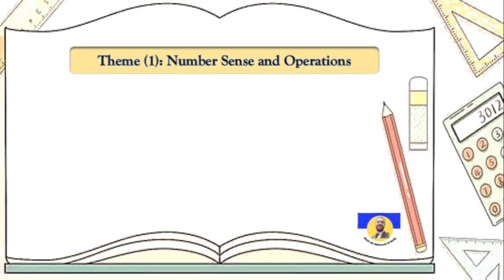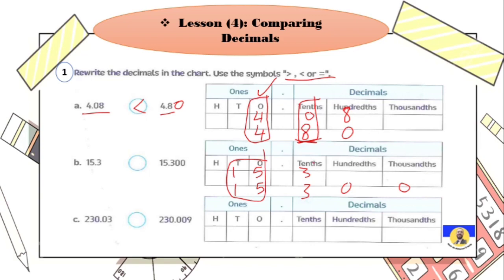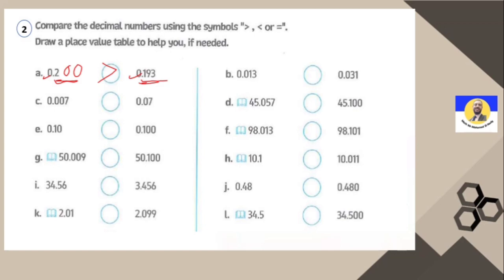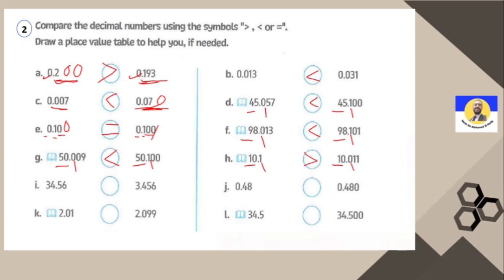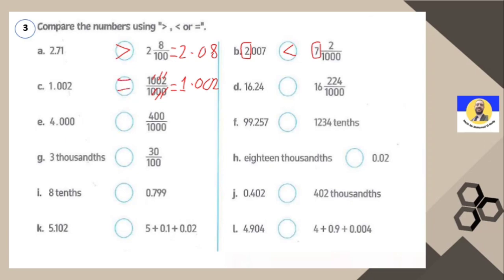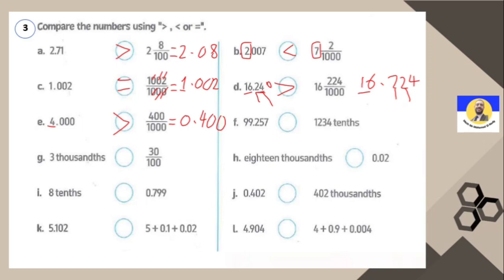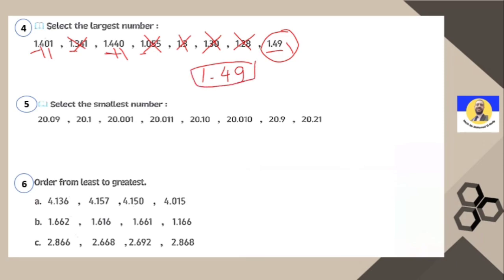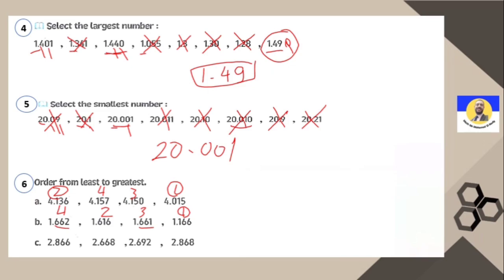Primary 5 Math - Unit 1, Lesson 4 (First Term)/2024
primary 5
maths
math
Grade 5
primary maths
primary school
primary math
easy maths
math g5
maths concept
primary 5 math
learn maths
المنهج الجديد للصف الخامس الابتدائي 2024 بعد التعديل
منهج الماث للصف الخامس الابتدائي الترم الأول 2024
كتاب المعاصر
حل تمارين